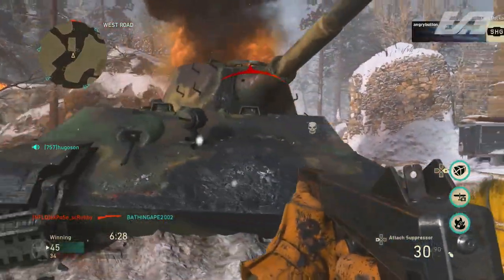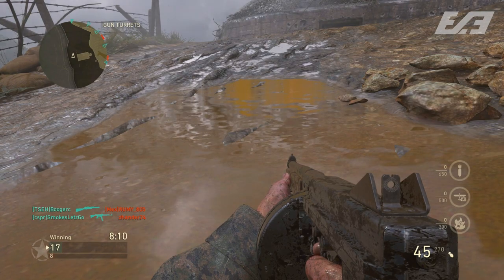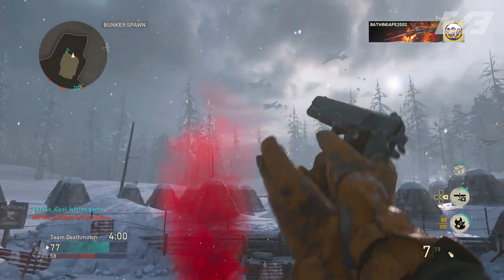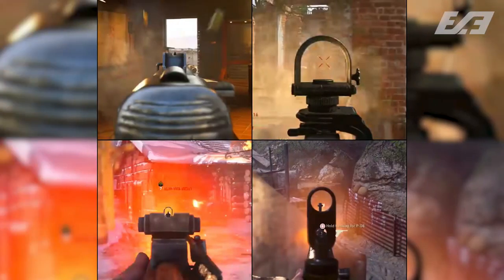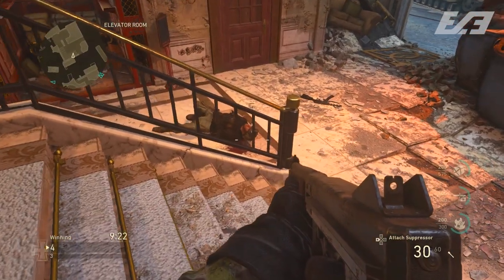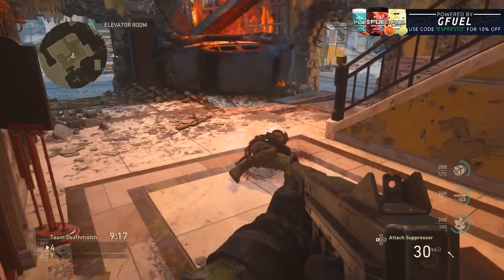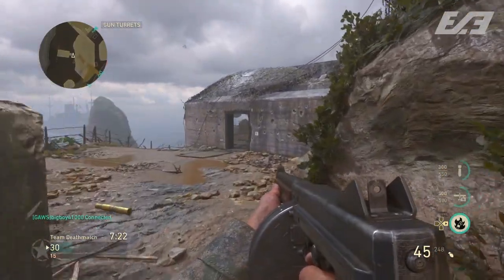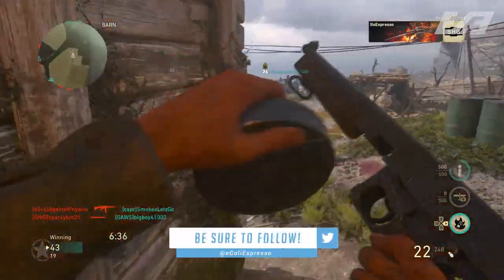5 Things That Showcase Sledgehammer's Attention to Detail in COD WW2